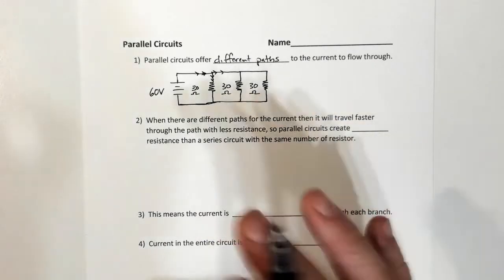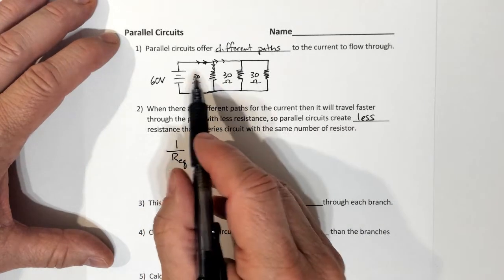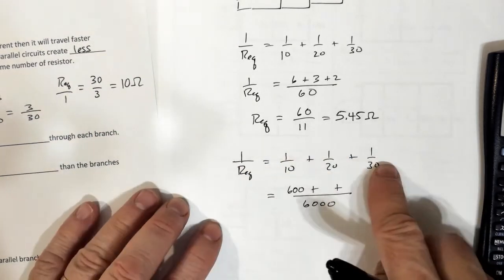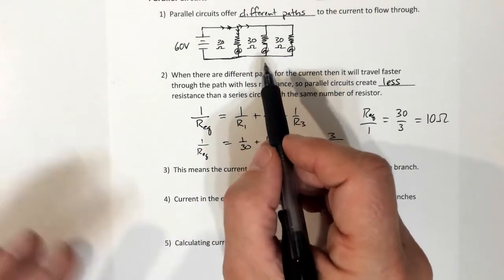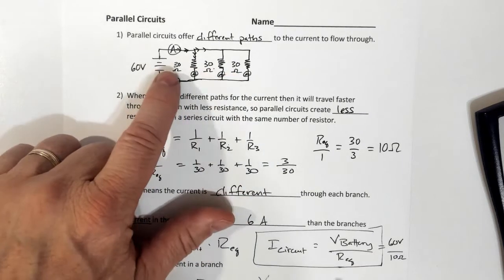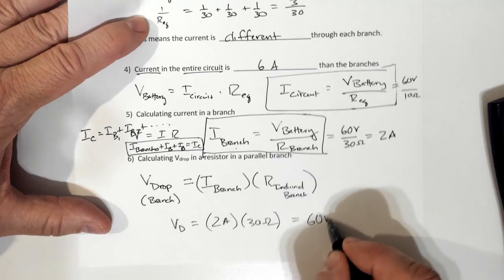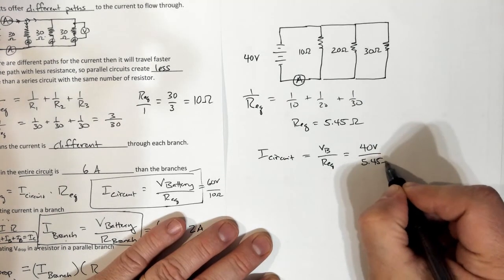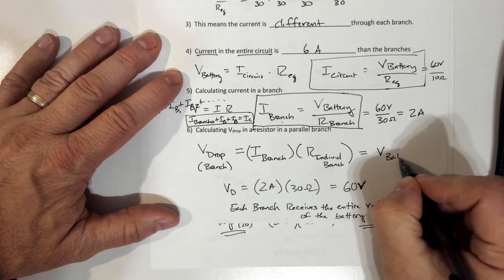Parallel Circuits Math